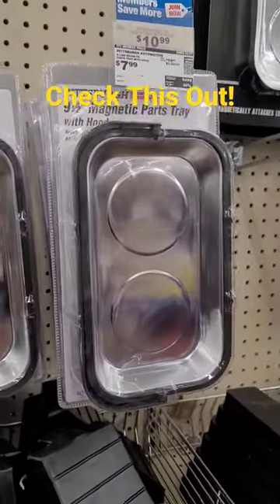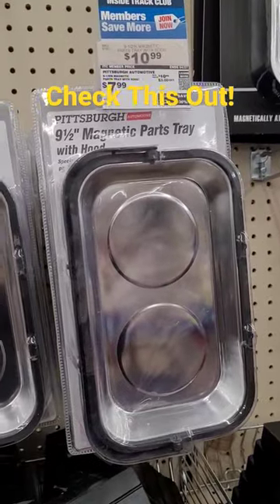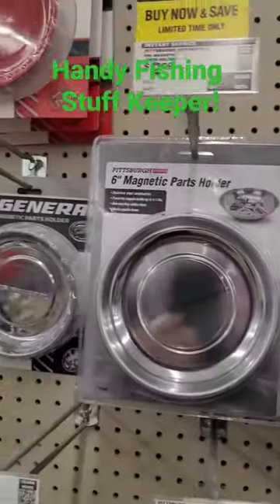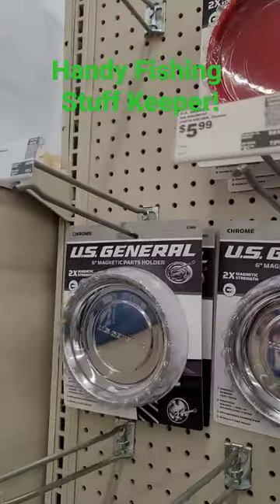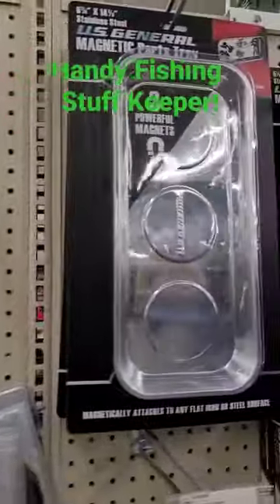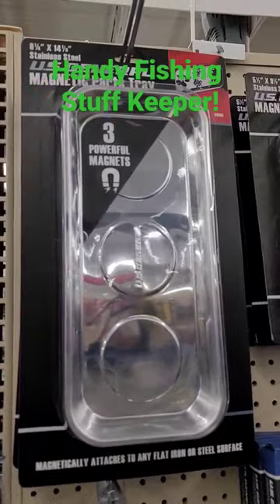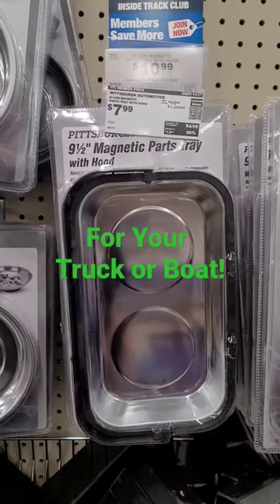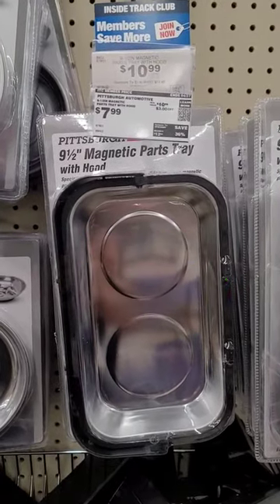Handy Fishing Stuff! These Inexpensive Trays are GREAT for Your Boat and Truck!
Hey yall! These Magnetic Trays are really handy for fishing stuff in the boat and in the truck. They can be mounted on your boat to throw hooks and lures in. Great for the truck when I'm organizing stuff and when I'm handling fishing hooks and lures. They are inexpensive at Harbor Freight. Home Depot had some good ones too! So yall try them out and see what you think. Coment below how you use them?